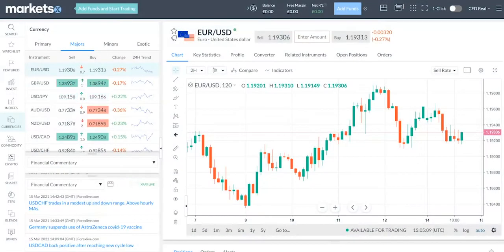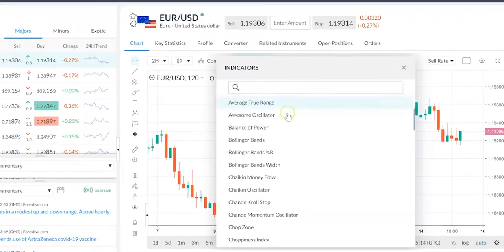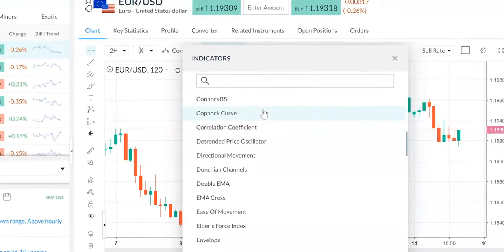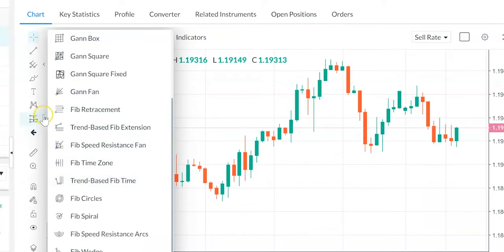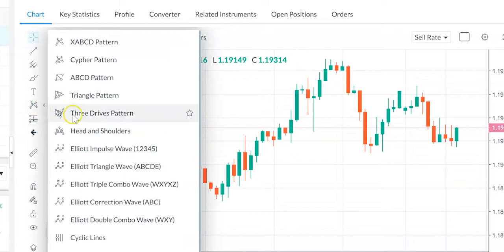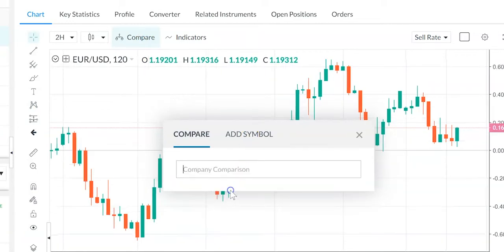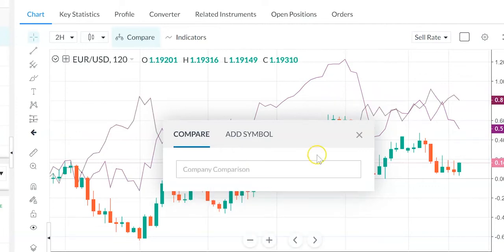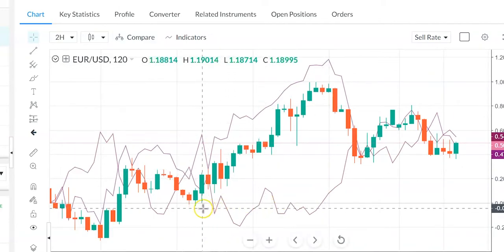Charting Tools - Markets.com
Markets.com powerful charting tools give you unrivalled insights into how the market is moving. Get access to all the charts and indicators you need to help you make more informed trades.

72.1% of retail investor accounts lose money when trading CFDs with this provider. You should consider whether you understand how CFDs work and whether you can afford to take the high risk of losing your money.